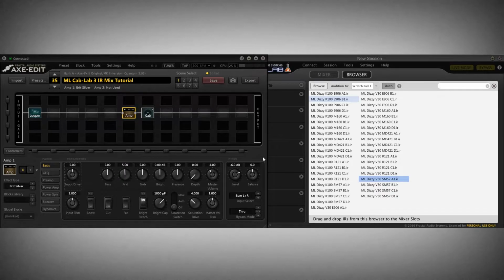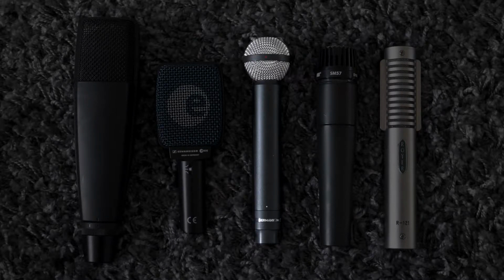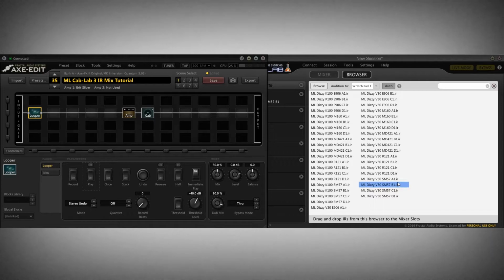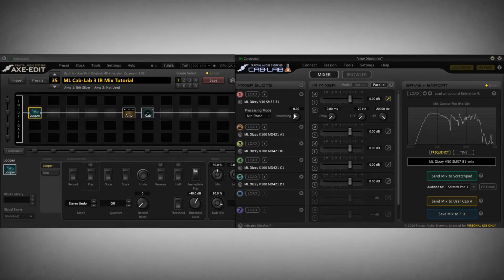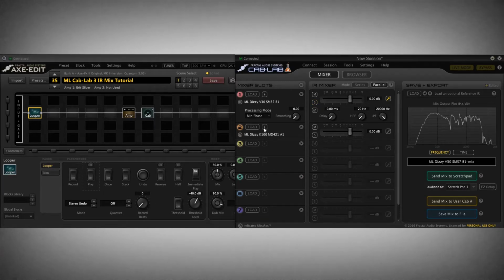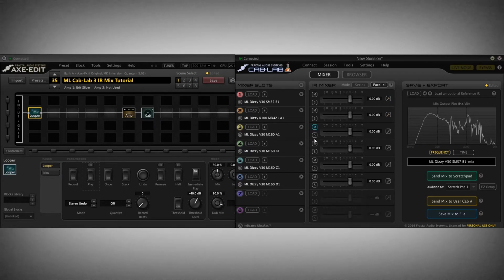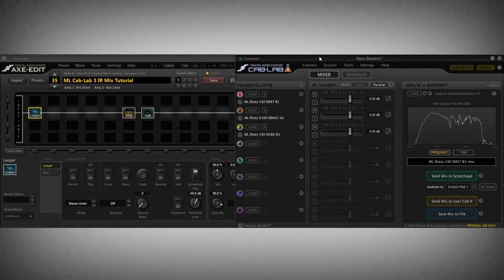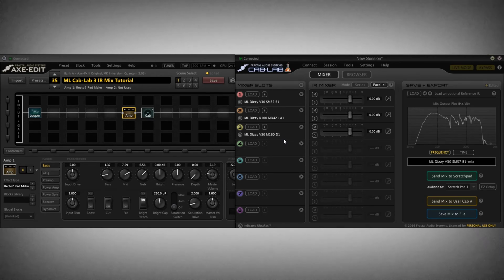ML Sound Lab Episode 21: IR Mix Tutorial with Cab-Lab 3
People wanted to know some tips and tricks for IR mixing so I made this tutorial to get people started.